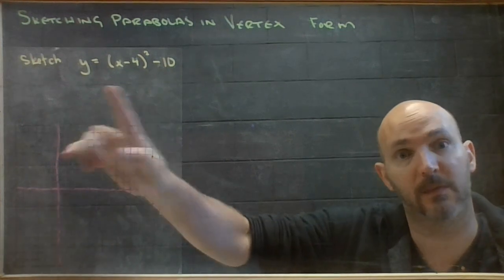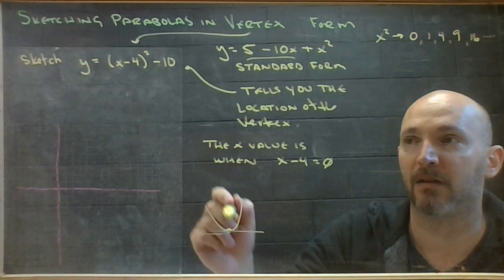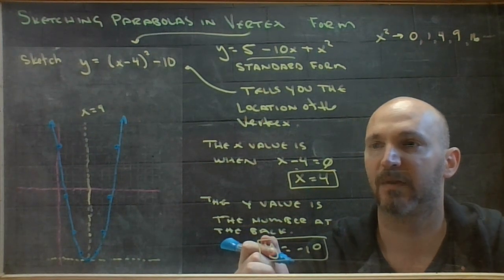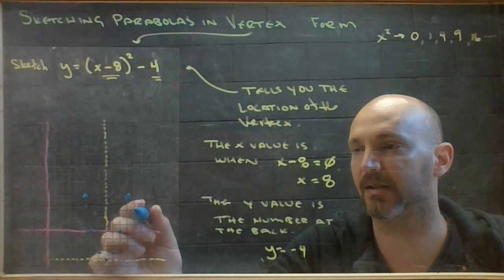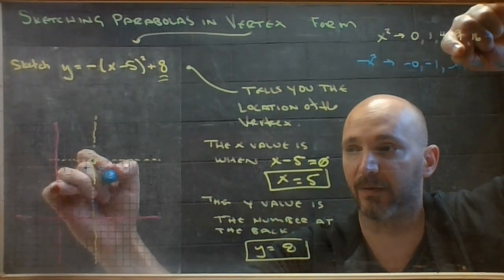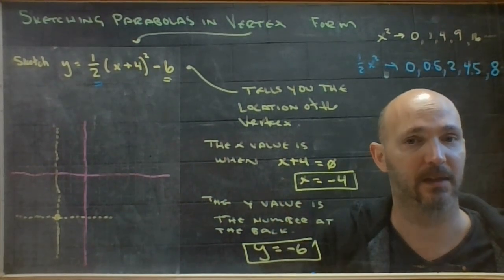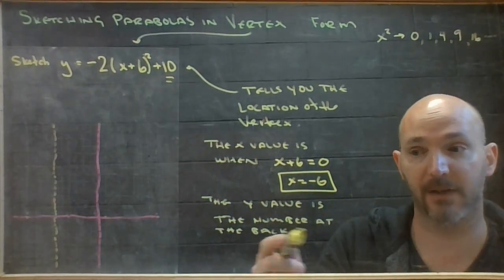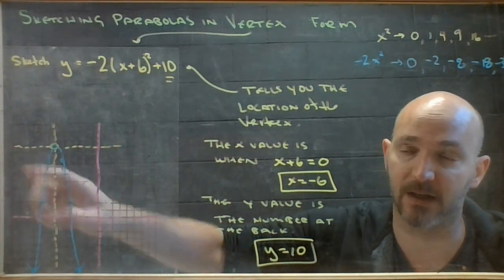Sketching Parabolas in Vertex Form